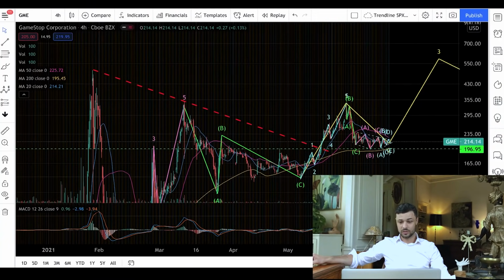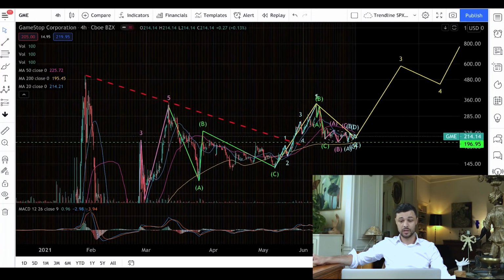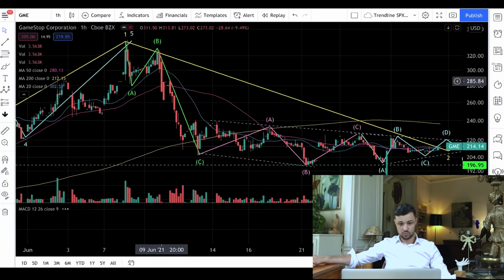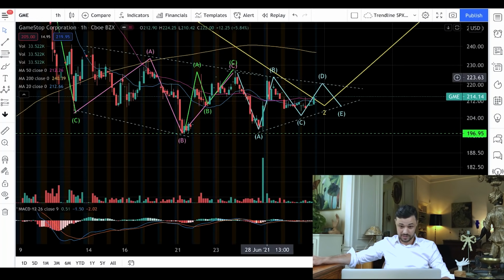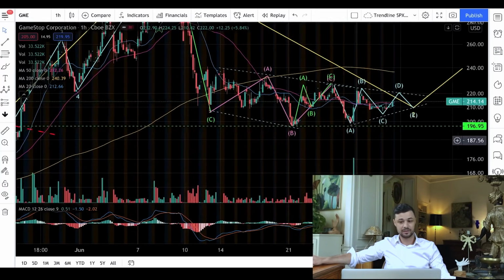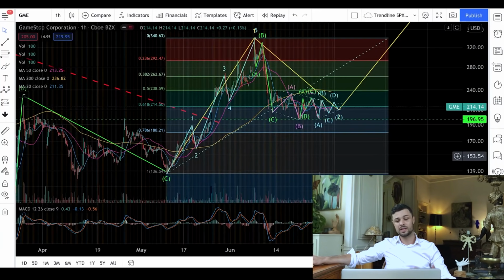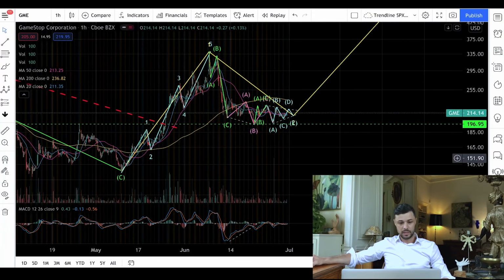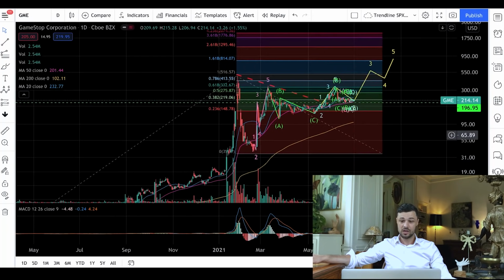GAMESTOP (HOLIDAYS) MASSIVE UPDATE 🔥GME IS CONSOLIDATING IN THE SECOND WAVE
* Join me on Discord to discuss your favorite stocks price action and news !
Everything FREE during the first weeks !

MY TOOLS FOR TECHNICAL ANALYSIS:

II. TRENDLINES
III. FIBONACCI

In case you missed it above ;)